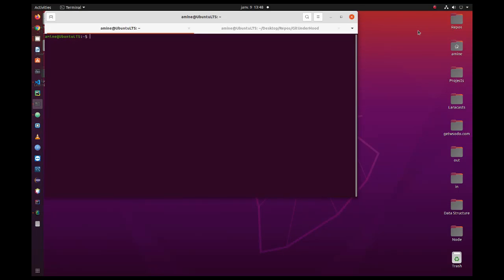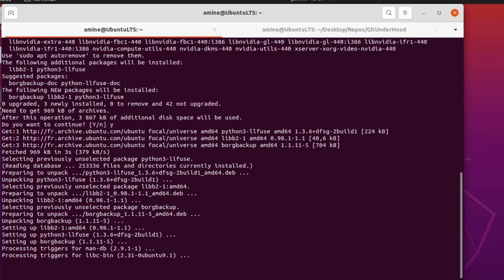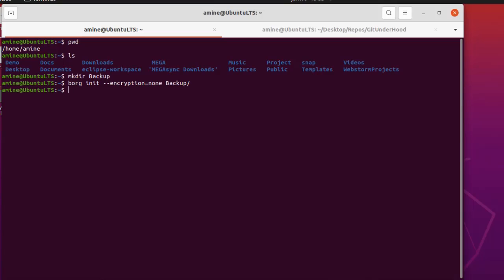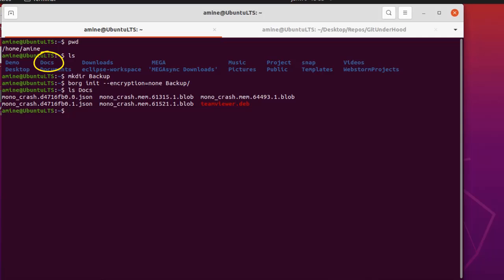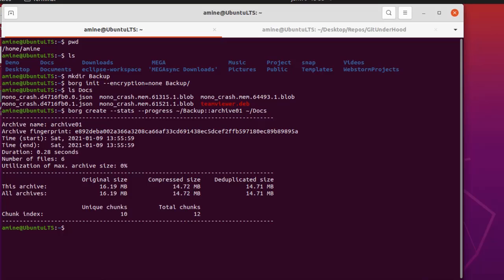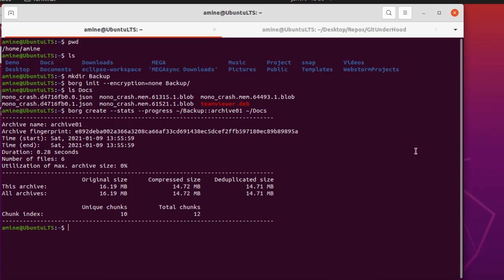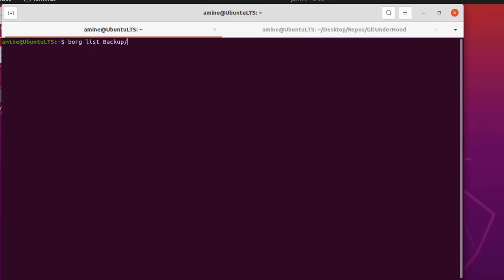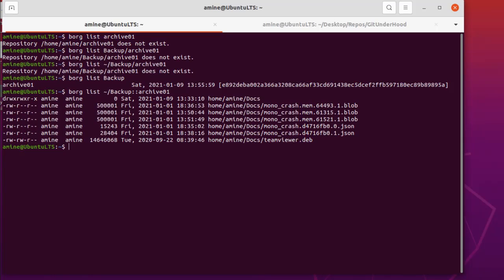How to backup files and folders using Borg backup command in Linux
The main goal of Borg is to provide an efficient and secure way to backup data.
Borg is a deduplicating backup program which also supports compression and authenticated encryption.